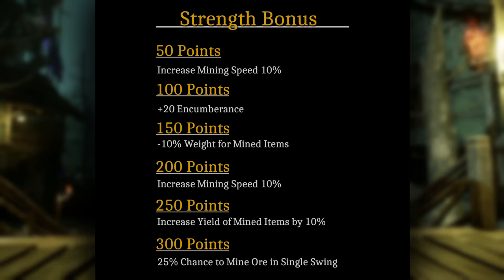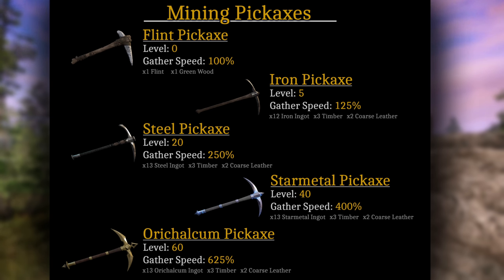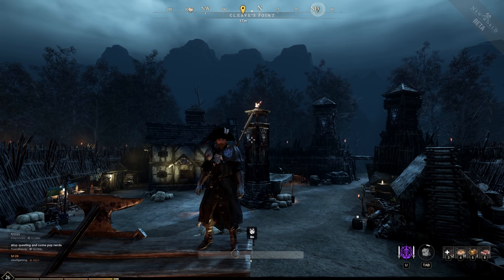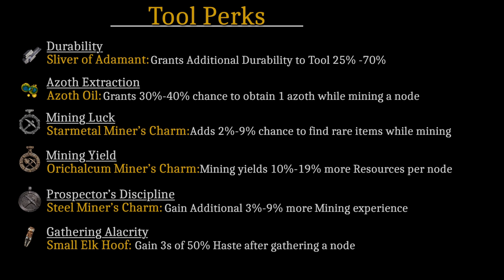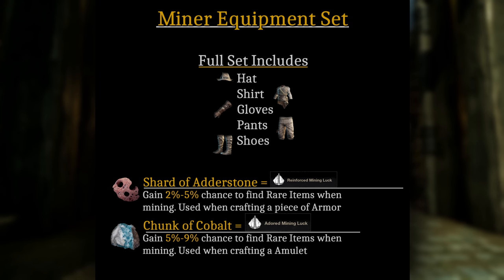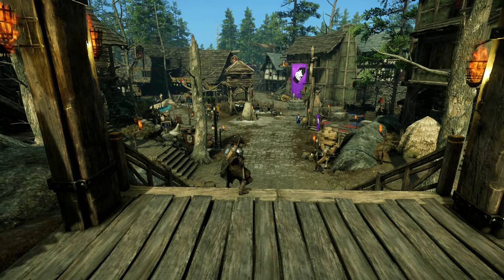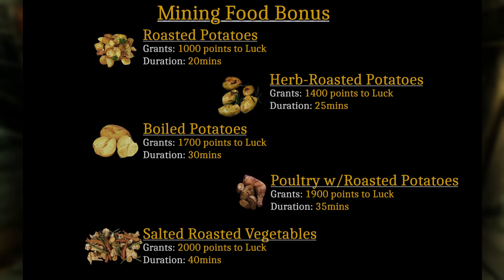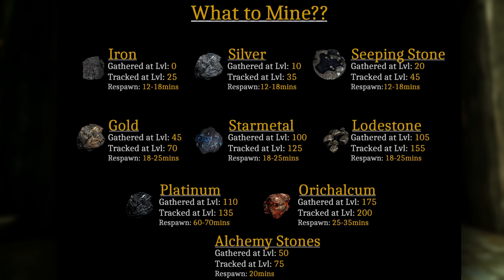New World MMO - Early Game Mining Guide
New World set to release hours from now and it's time to go over how mining can help you and what you should know about it. This guide is designed to help those understand all the different benefits that they can gain while mining and help out during their adventures in New World.

🎬Video Breakdown🎬
00:00 - Intro
00:20 - Strength
01:22 - Tools
03:20 - Tool Perks
05:04 - Mining Gear
06:57 - Bag Perks
07:49 - Trophies
08:32 - Food
09:41 - Temporary Boost
10:15 - Ores
10:50 - Outro